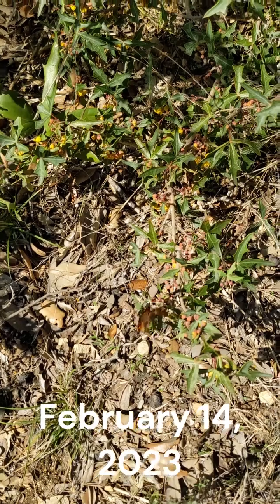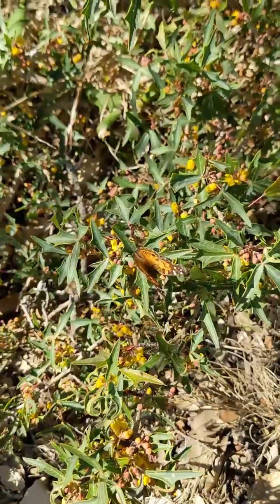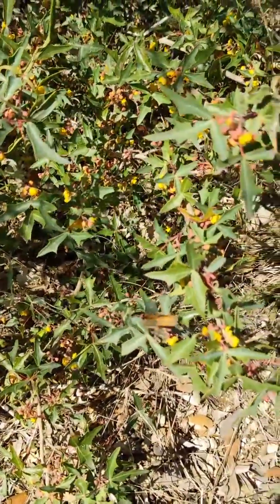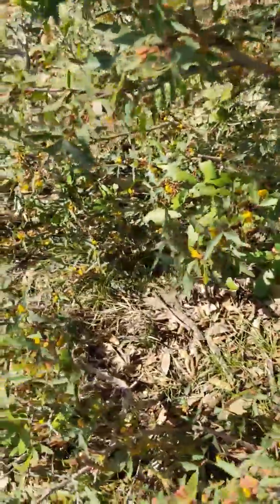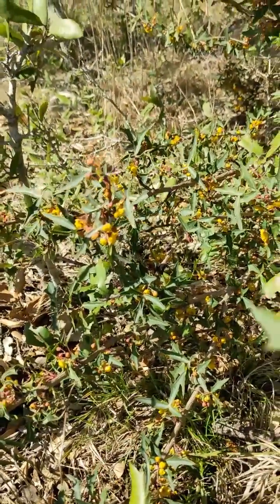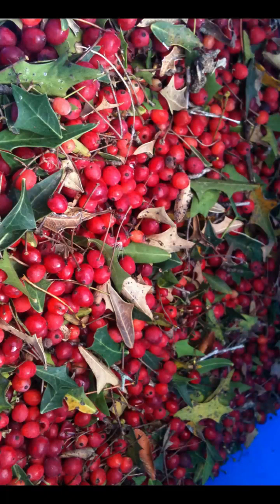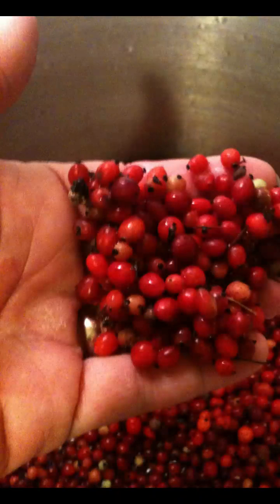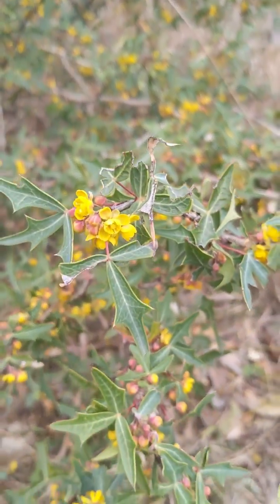Texas Native Agarita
The Agarita has just started to bloom in Hays County! Let's learn more about this incredible native plant.